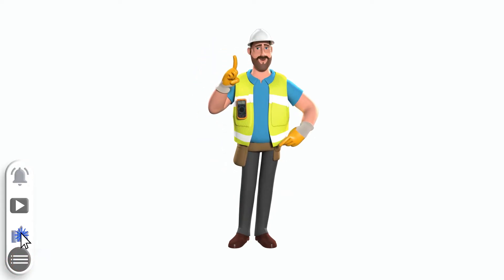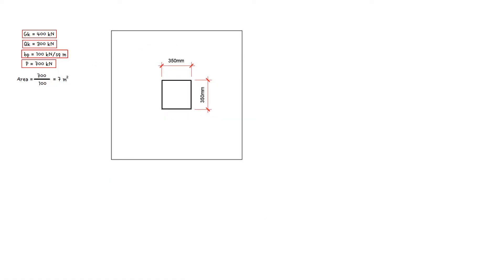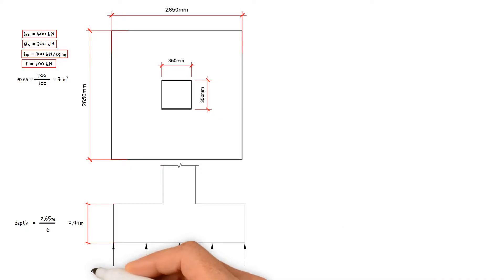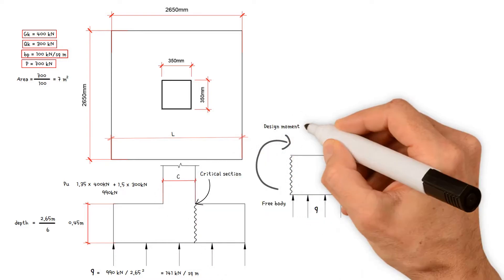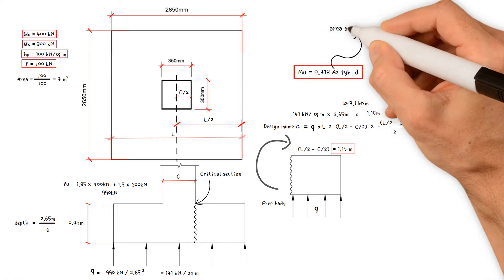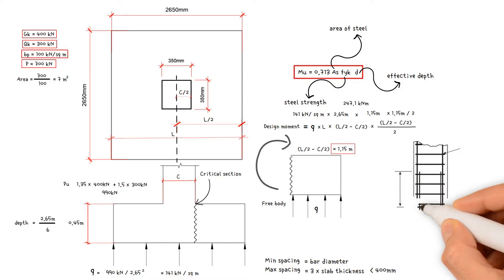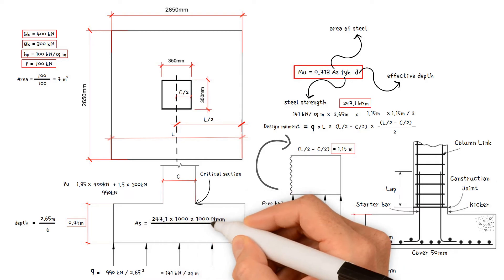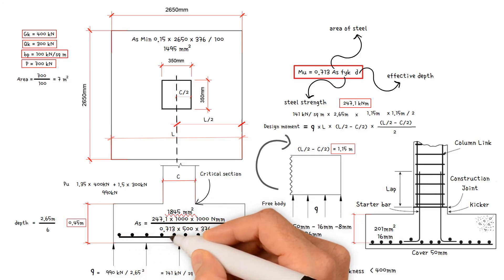Pad Foundation Design Part 1.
In this video, we will demonstrate how to determine the dimensions and reinforcement of a pad foundation using a worked example.

Quality Structural Engineer Calcs Suited to Your Needs.

Trust an Experienced Engineer for Your Structural Projects.

Same day response with fast turnaround servicing commercial & domestic design.